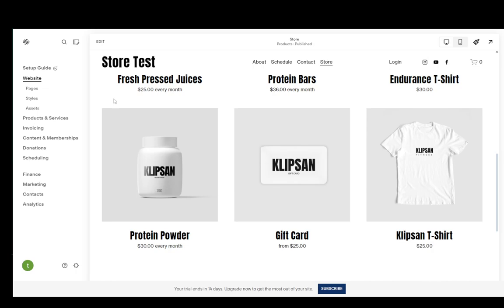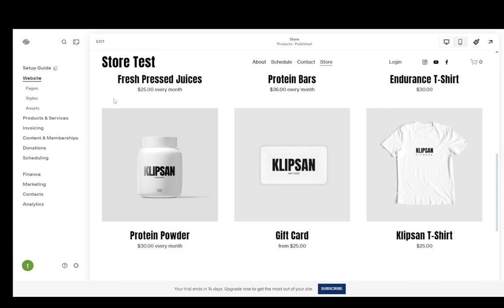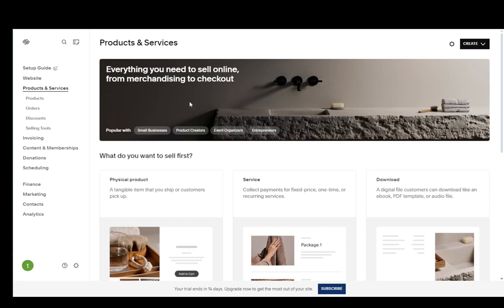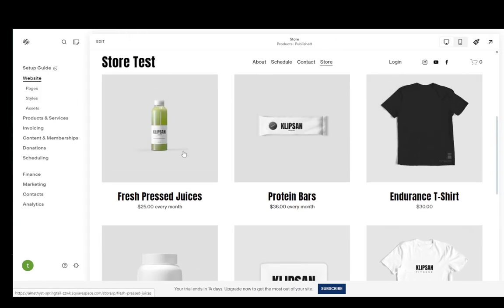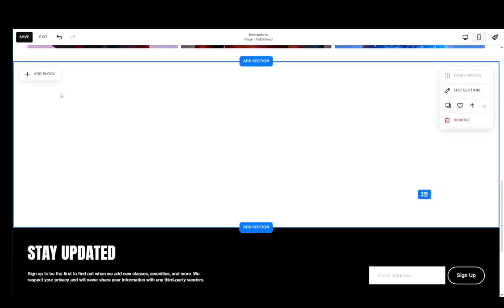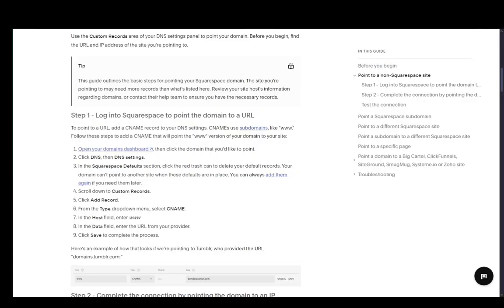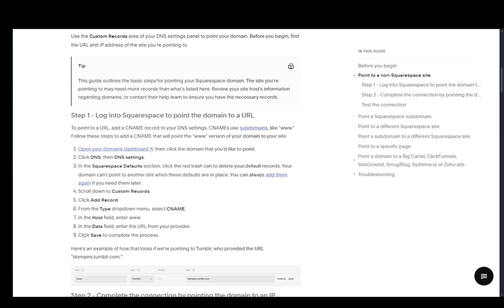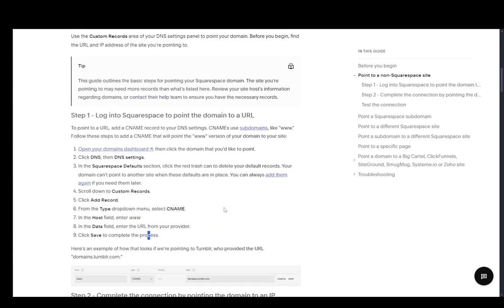How to Integrate Shopify With Squarespace Tutorial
Today we talk about integrate shopify with squarespace,how to integrate shopify with squarespace,squarespace to shopify,how to connect a domain in squarespace